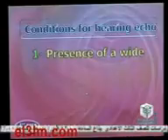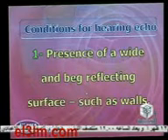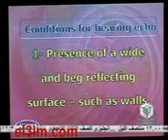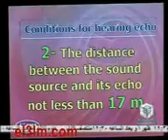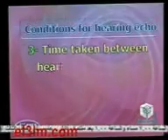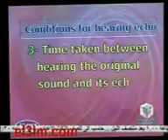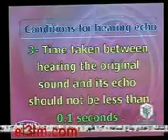مراجعة للصف الثانى الإعدادى لغات علوم تيرم تانى